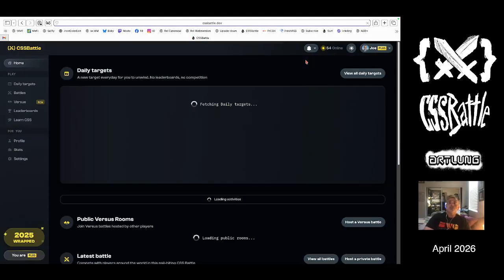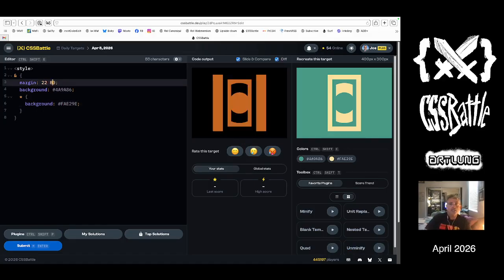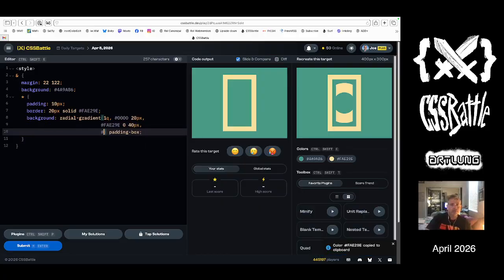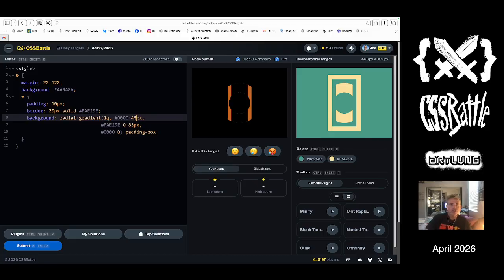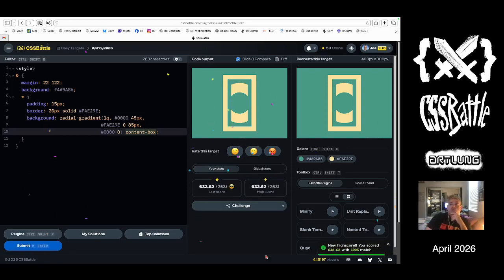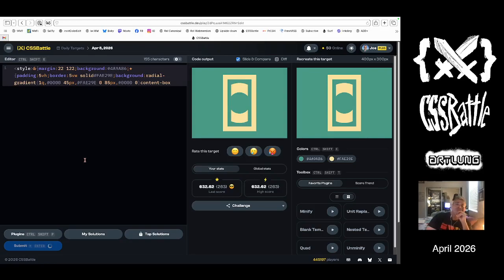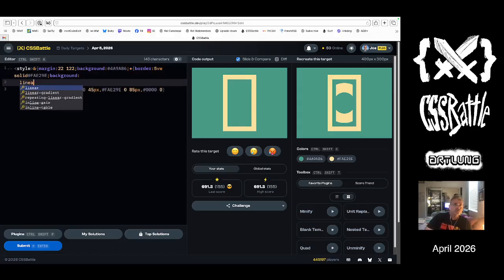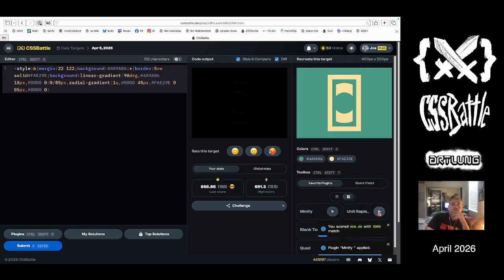CSSBattle for APRIL 8 (2026)